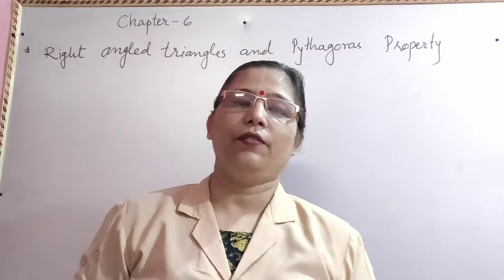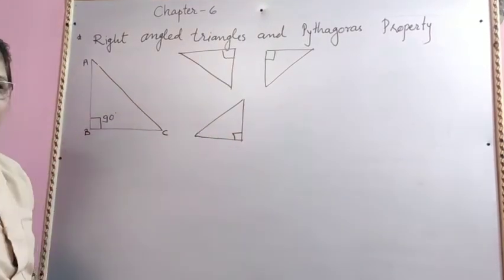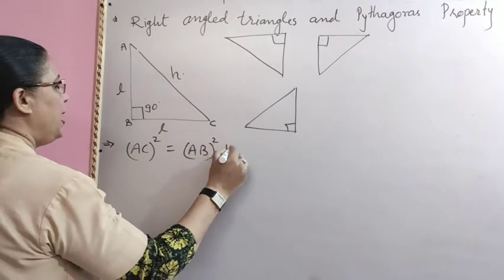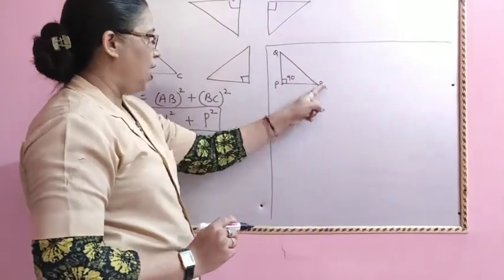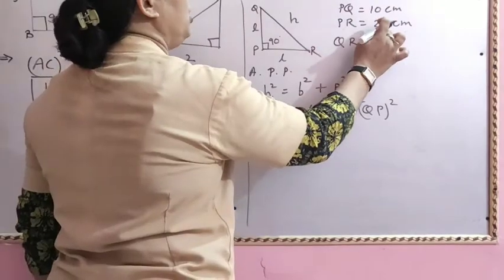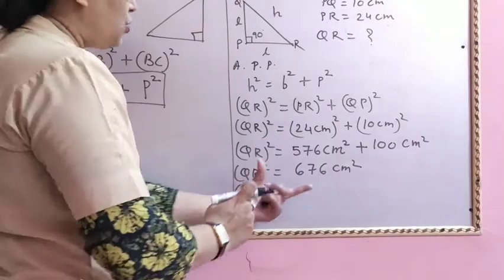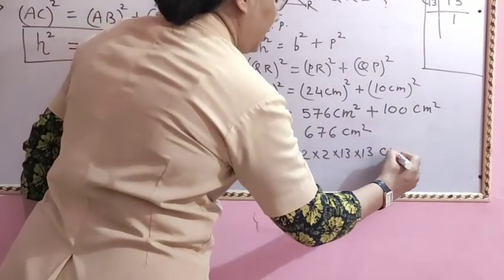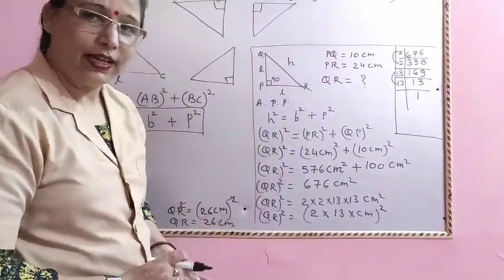Chapter- 6 | Class- VII | Exercise- 6.5 | Pythagoras Theorem | Indubala Bhanot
Learn the Introduction to Pythagoras Property (theorem). Question done on video - Exercise 6.5 (Book- NCERT).